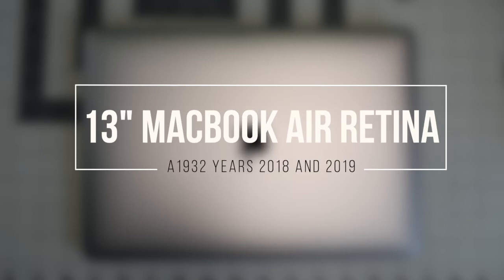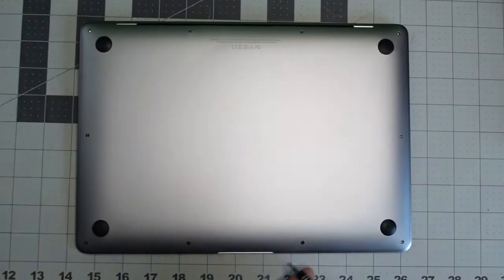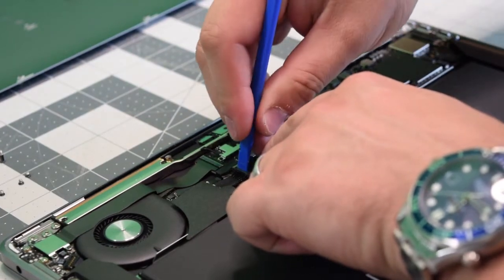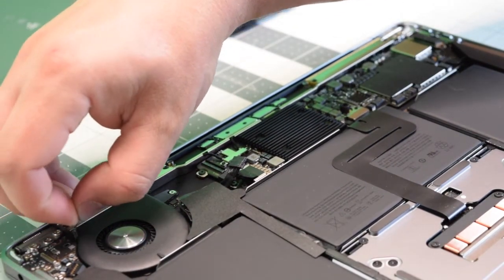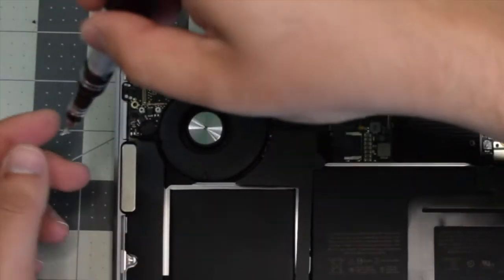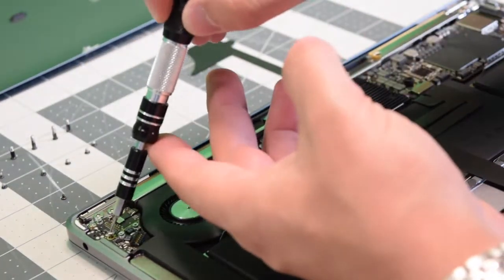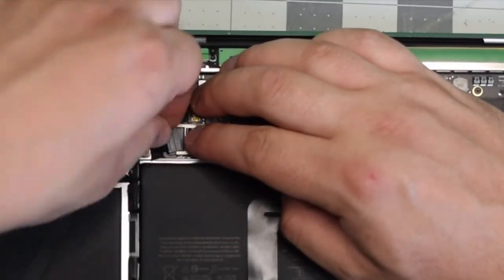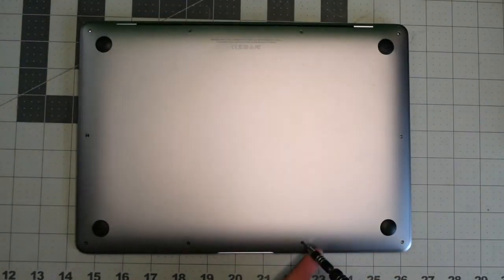13” MacBook Air Retina 2018 and 2019 A1932 Audio Headphone Input Jack Replacement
How to replace the Audio Port Jack on a 13" Macbook Air Retina A1932 EMC 3184.

This guide is valid for the following models:

13” MacBook Air Retina 2018 (A1932) EMC 3184
13” MacBook Air Retina 2019 (A1932) EMC 3184

*This guide can also work for MacBook Air 2020 A2179 EMC 3302 but please note that the speakers each have a screw now and the trackpad is accessible without removing the logic-board.